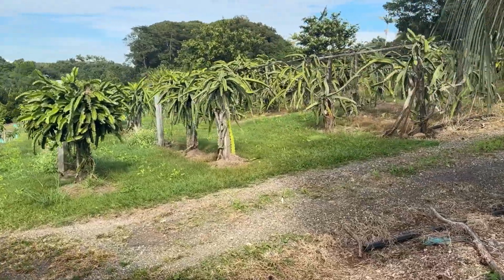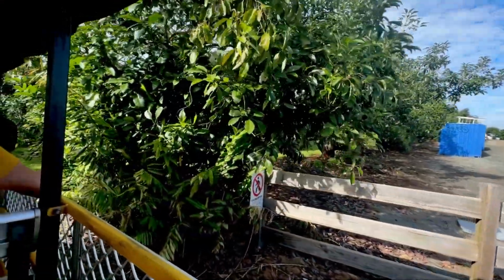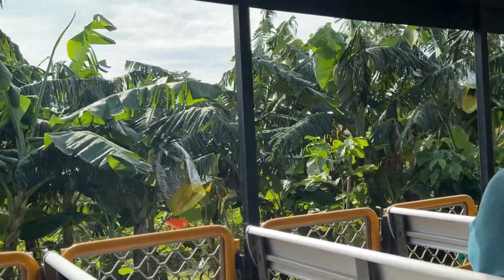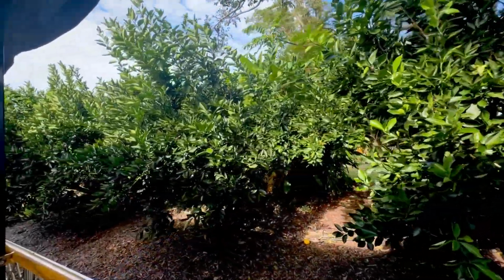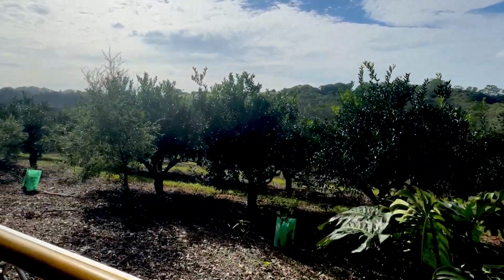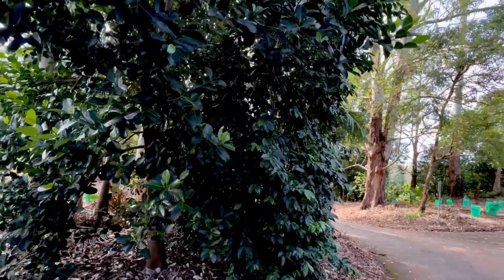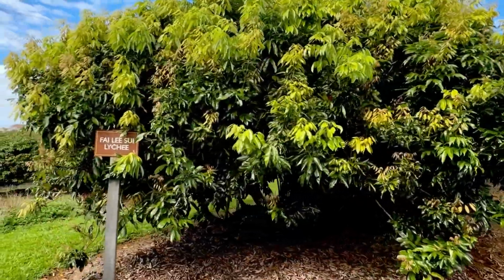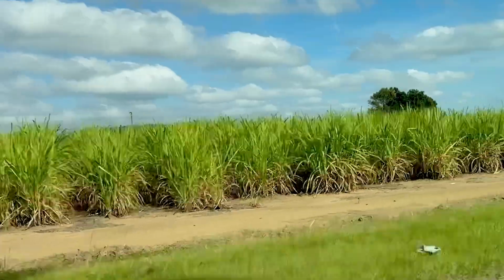Tropical Fruit World Australia (Tour video)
In this video I visit Tropical fruit world is located in northern New South Wales Australia ,just south from the Goldcoast.

Tropical Fruit World’s tour lasts for around an hour and a half , there's also a boat ride with native turtles! There's over 600 different types of exotic Tropical and sub Tropical fruits grown on the property south of  the Gold Coast of Australia.
There is between 26,000 and 27,000 fruit trees! HECK!
You get to see some super awesome native Australian fruit trees Like the Davidson Plum and I had to get a Young Tree!
 Gift shop / Cafe  and you can buy exotic fruit and Exotic fruit trees!!!
This place was amazing!
Tropical fruit world Australia tour
tropical fruit world tour
Tropical fruit world NSW

0:00 Introduction to the farm
0:44 Water and infrastructure
1:00 tropical fruit world
1:40 History and farm origins
3:06 Avocados and exotic trees
6:18 Orchard crops and harvesting
7:00 tropical fruit world goldcoast
8:30 Experimental gardens
9:00 tropical fruit world tour
10:01 tropical fruit world new
11:19 Farming practices and trees
14:32 Visitor experience and shop